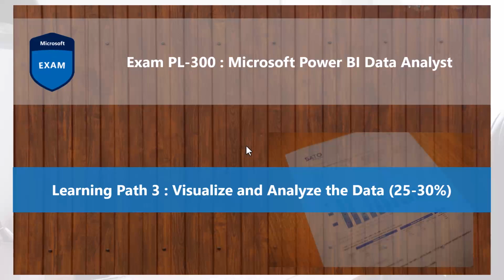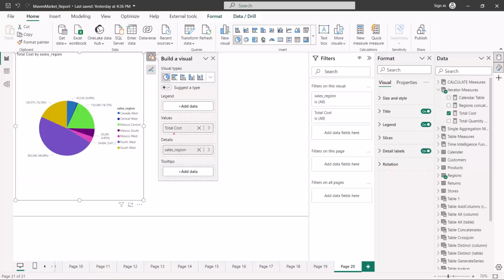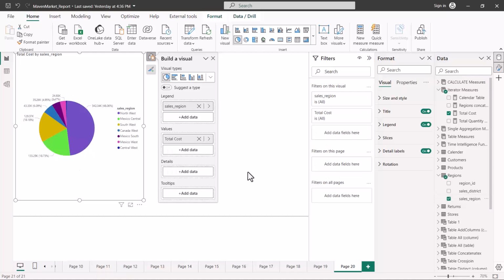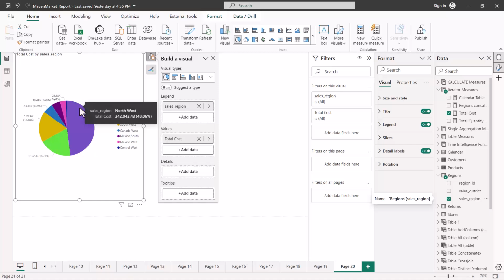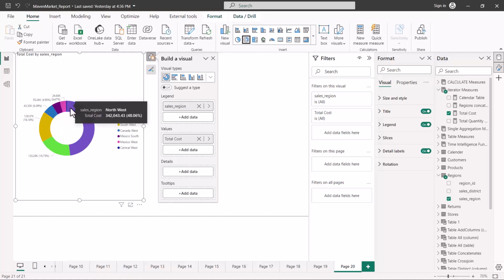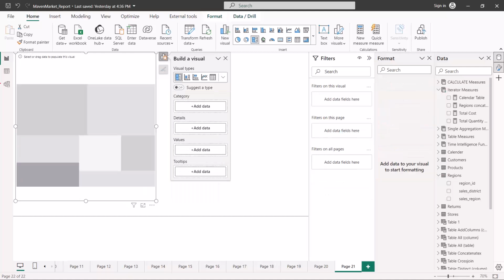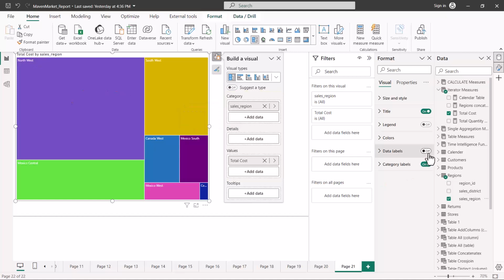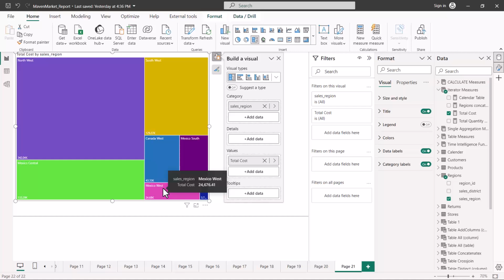72. Crack the Power BI PL-300 Exam Preparation - Format and configure visualization - Part 6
Format and configure visualization — core PL-300 exam skill. Free PL-300 course, Video 72 of 125.

In Video 72 of the free PL-300 course you'll learn:
- The exam skill: Format and configure visualization - Part 6
- Covers both parts: Format + configure visualization - Part 6

Exam study area: Visualize and analyze the data